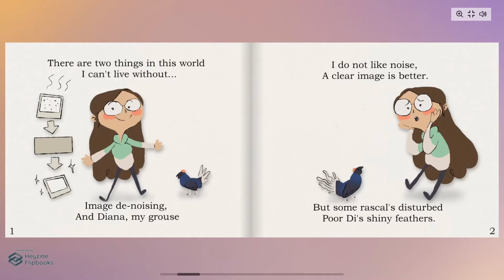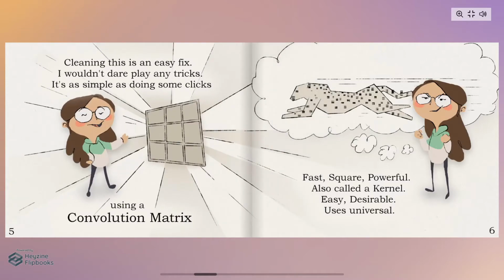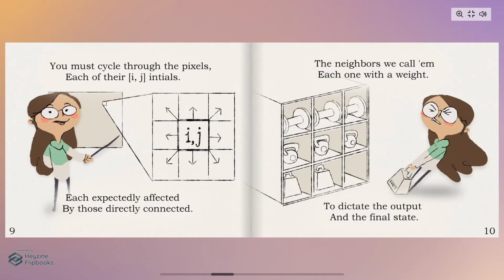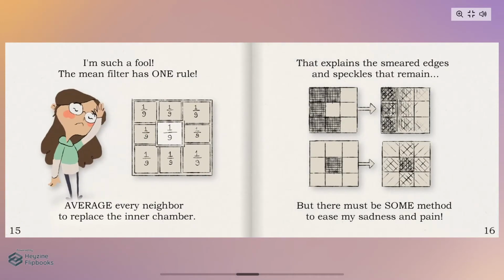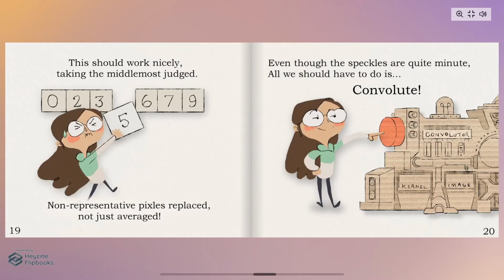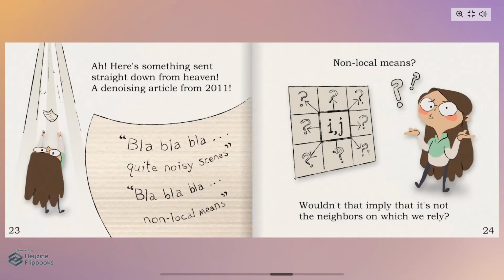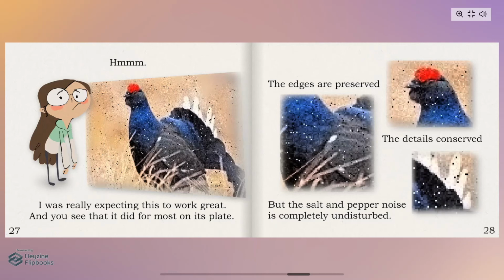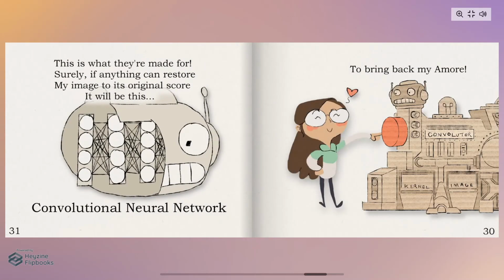The Convolution of the Grouse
(or A Thorough Exploration of Image Denoising Algorithms by Convolutional Means)
Written and illustrated by me.

Description:
When the nefarious German mathematician Carl Freidrich Gauss sullies the sweet grouse Diana we explore different denoising algorithms in an attempt to restore Diana to her original beauty.